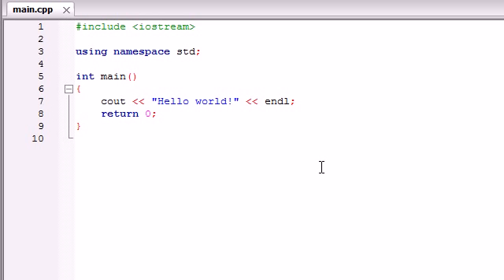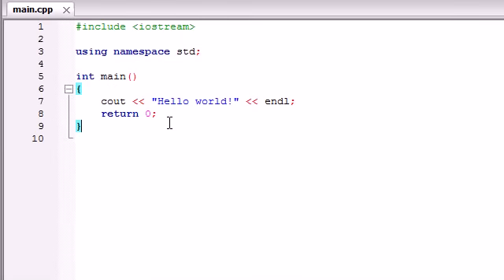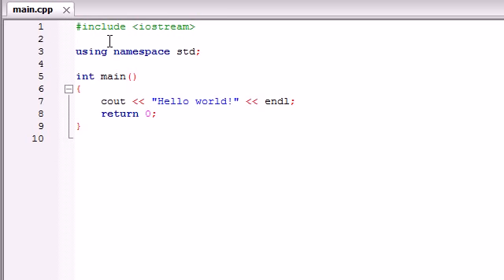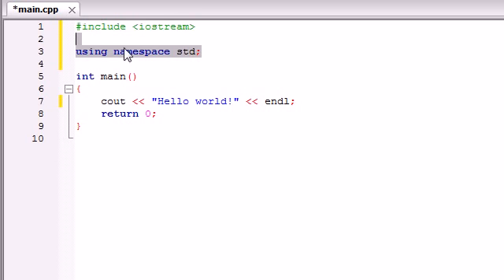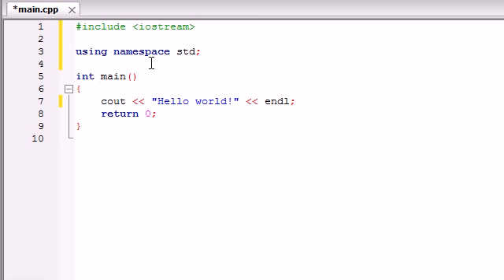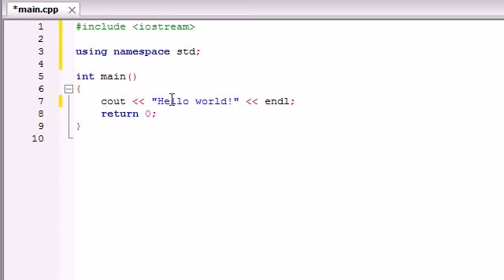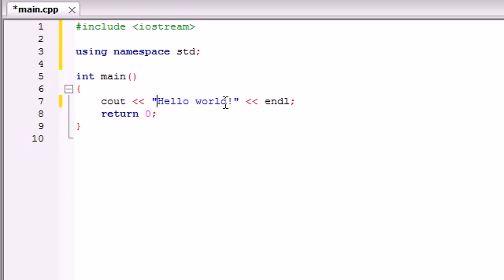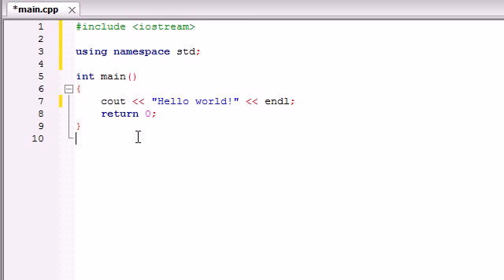C++ Programming Tutorials 2 Understanding a Simple C++ Program